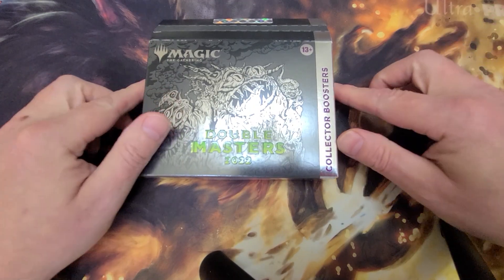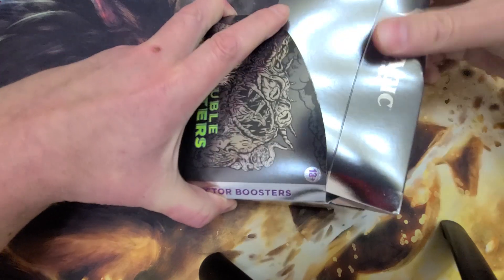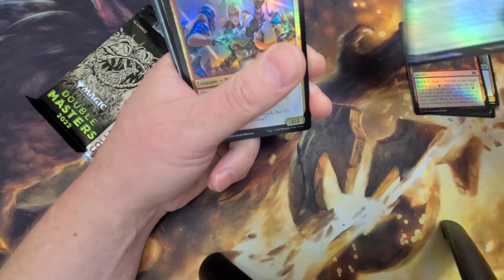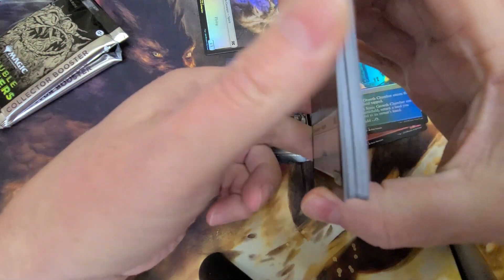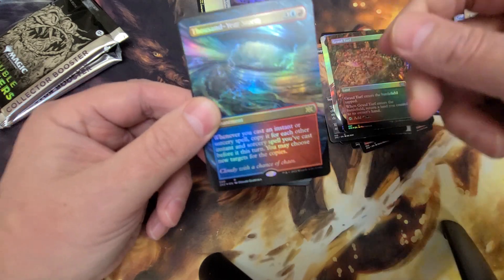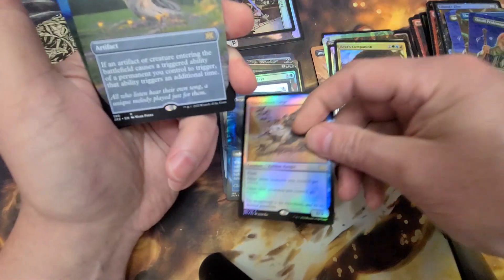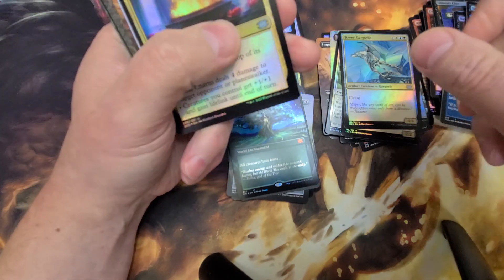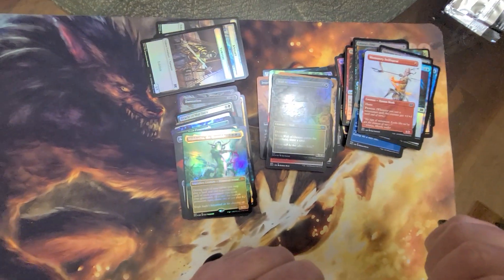Opening a collector box of Double Masters 2022!! -- what will I pull!?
Just another quick upload!  anything sellable will be on TCGPlayer by tomorrow!  @AlphaInvestments69 there's a Bear's Companion for your deck, my man!